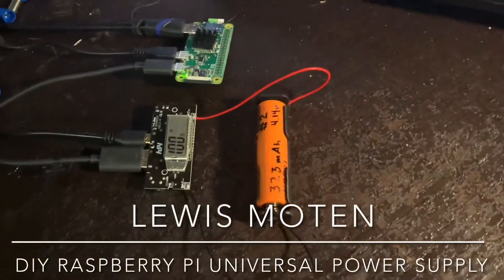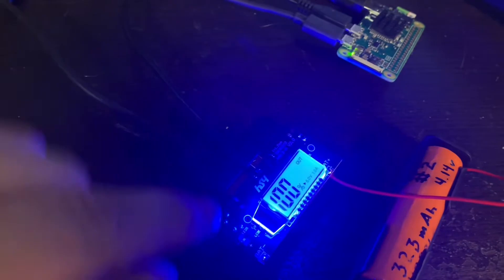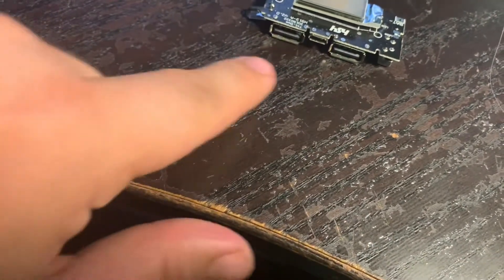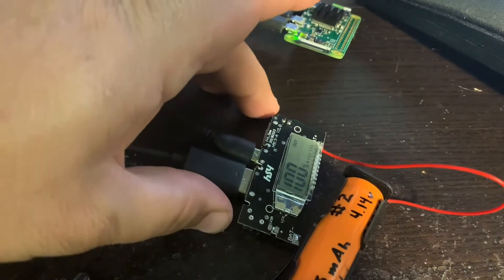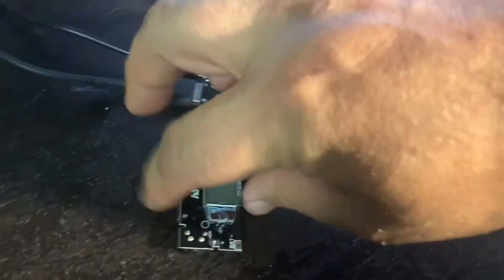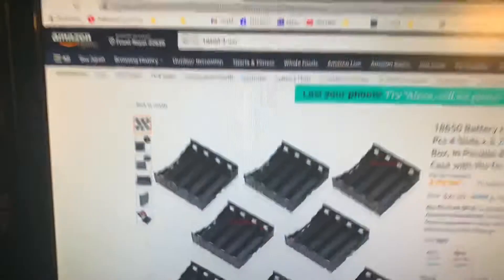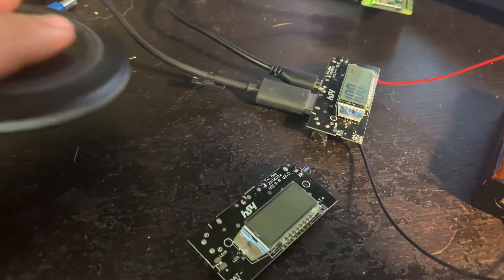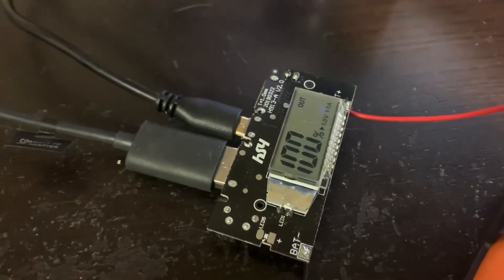DIY Raspberry Pi UPS 18650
I’m using a pcb module that charges 18650 batteries from a micro USB port, and provides power at 5 volts to two USB ports, up to 2.1 amps.

The Raspberry Pi zero’s talk to each solar charge controller and need to continue operating, even when a charge controller cuts off power to the load output.

Product Name: 2 Pack 18650 Battery Charger Protection Module, MELIFE Power Bank PCB Module Board, Dual USB 5V 1A 2.1A with BMS Protection DIY Mobile Charging Accessories Digital LCD Display Indicator